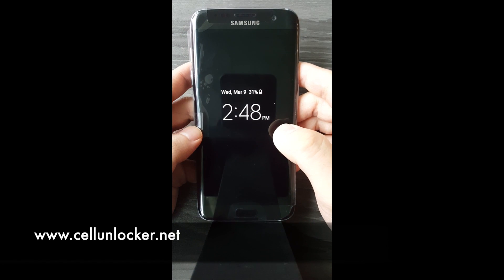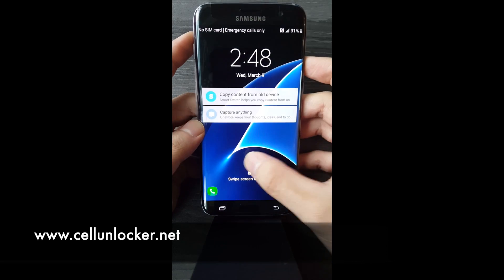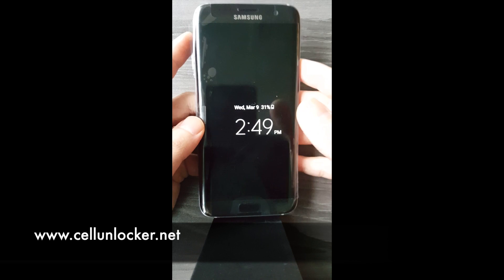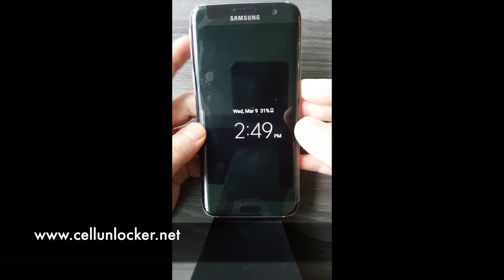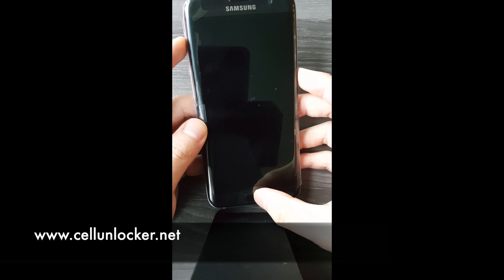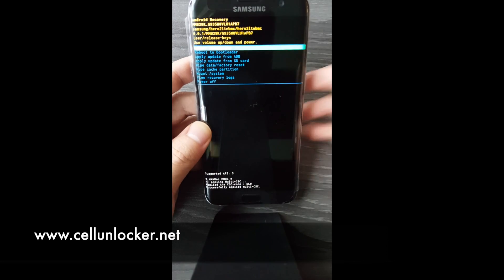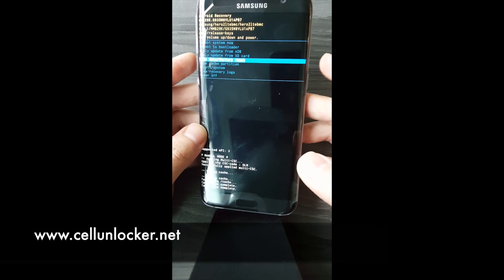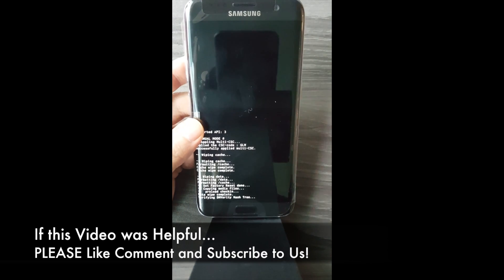Samsung Galaxy S7 Edge - Forgot Password, Factory Reset, Bypass Security Pin, Pattern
Forgot your Password to your Samsung Galaxy S7 Edge? or Just want to Wipe your Device? No problem, we will show you how to do a Factory reset and regain access to your Home Screen. CAUTION: This will wipe all information on your S7 Edge, so make sure you back up all your Data first. We this applies to all models including:  SM-G935, SM-G935A, SM-G935D, SM-G935F, SM-G935T, SM-G935W8. We Hope you Enjoy this Tutorial!